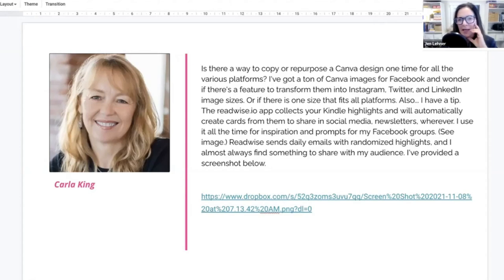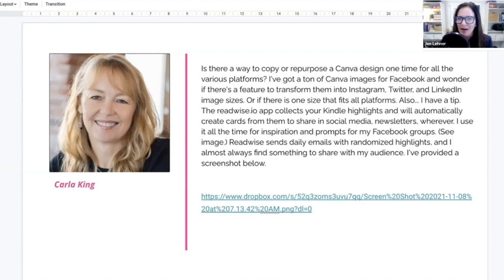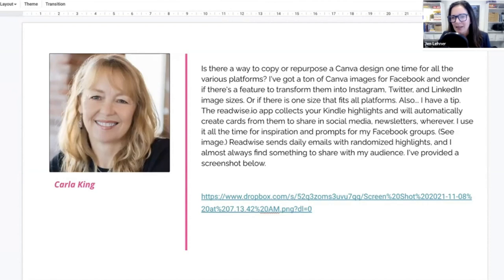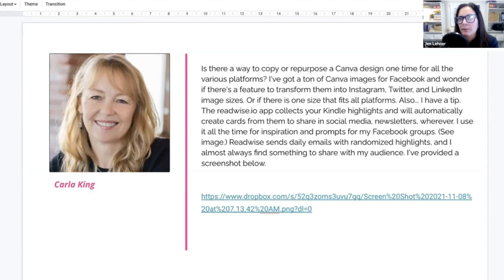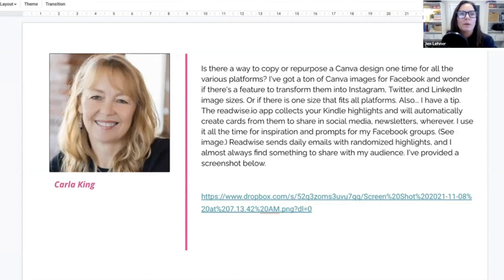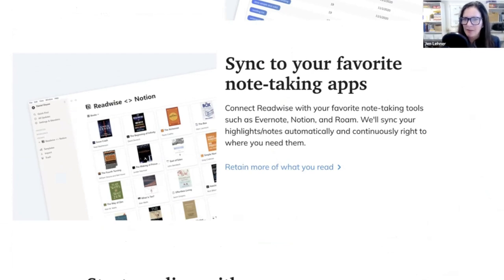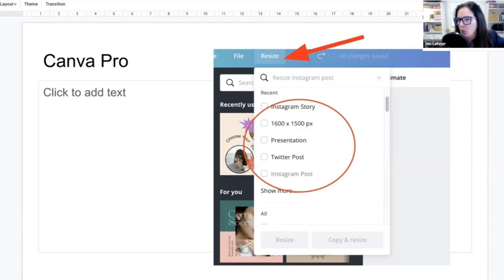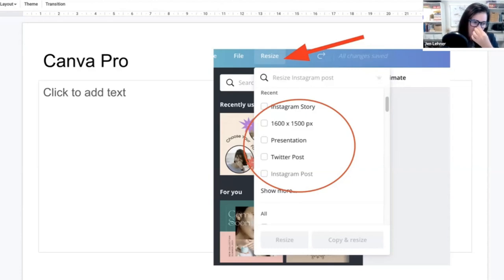Canva Made Easy for All Platforms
In this exclusive excerpt from our Front Row VIP Strategy Call, I share tips on how to repurpose your Canva designs across multiple social media platforms.